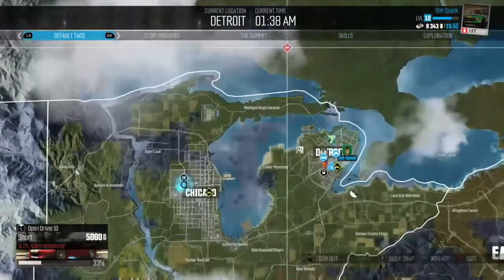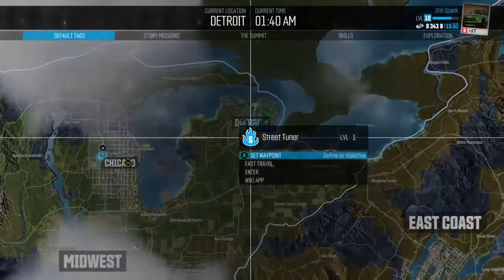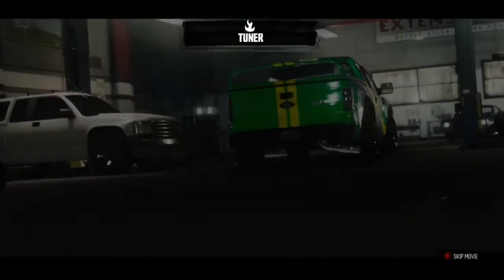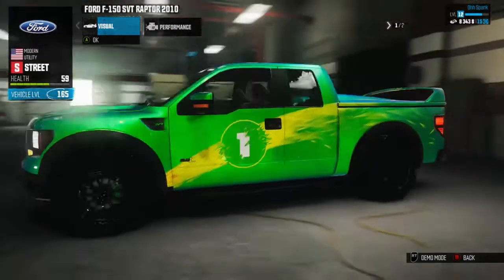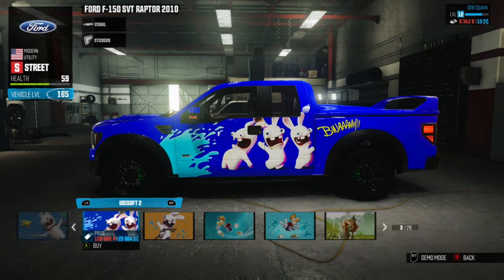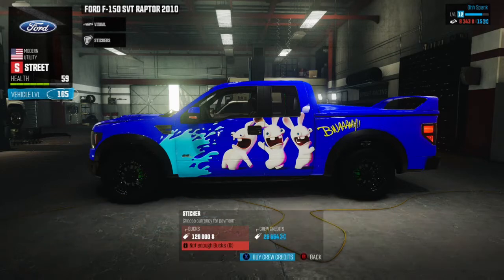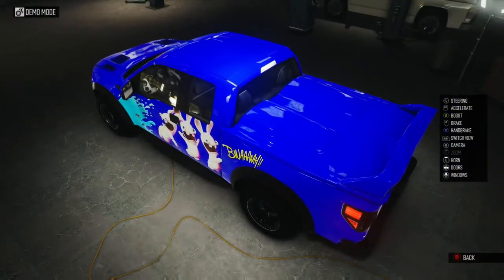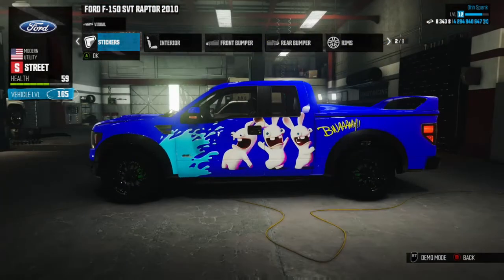Infinite money glitch (Patched)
I posted this so yall would stop trying this glitch because its already patched